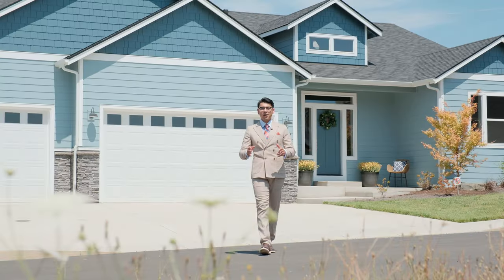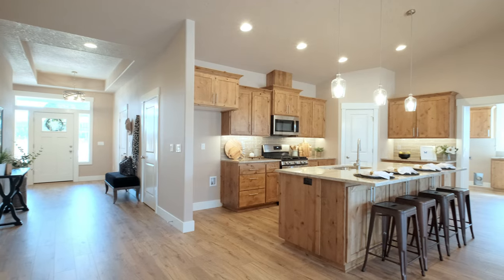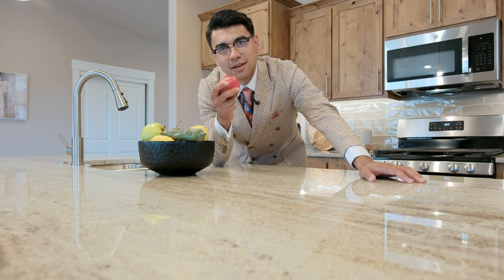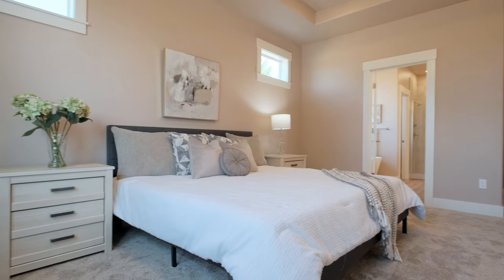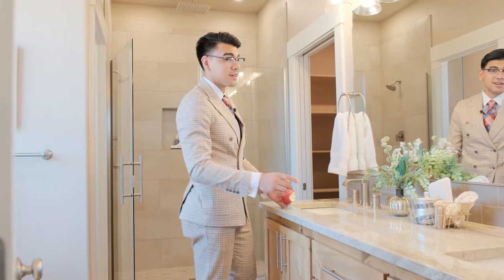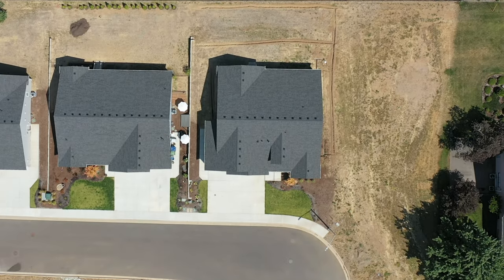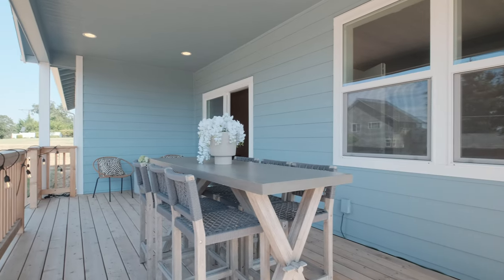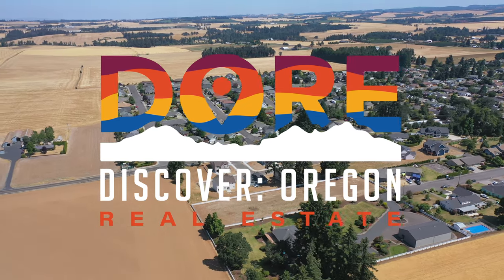AGT 704 NW George Ct Sublimity, OR